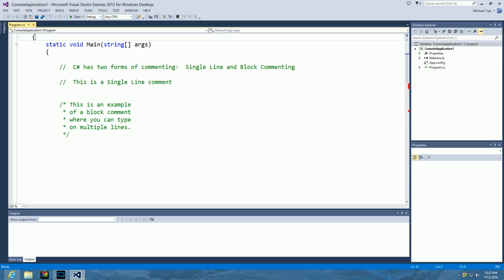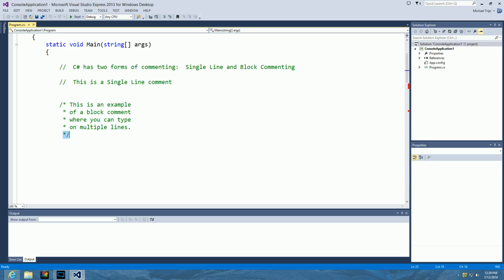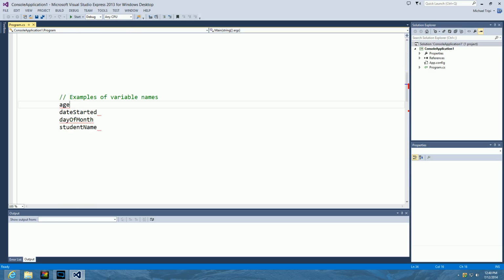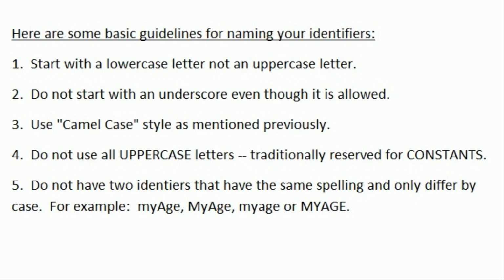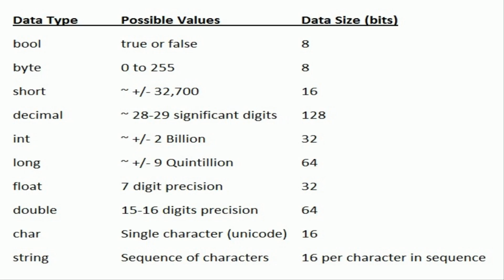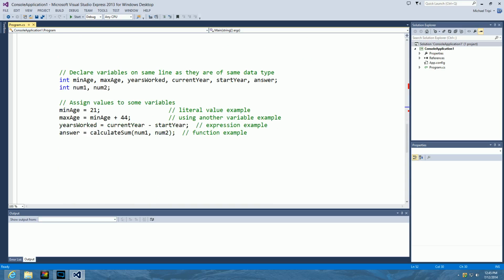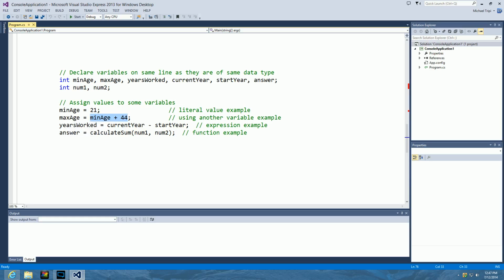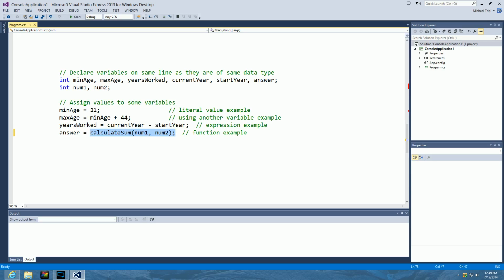VS2013 C# Programming for Beginners - Lesson 5: Basic Data Types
In this lesson you will learn some common terminology, basic data types, how to declare variables, and how to assign values to your variables.  You also are given your very first programming challenge to help you have a full understanding of the material presented.